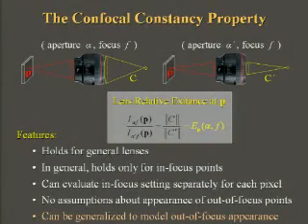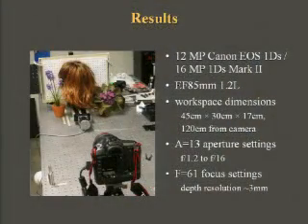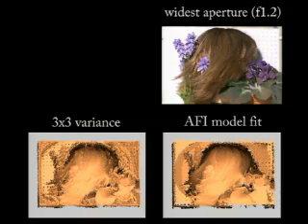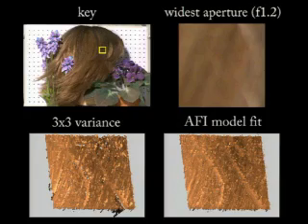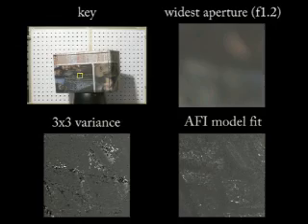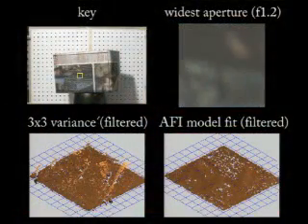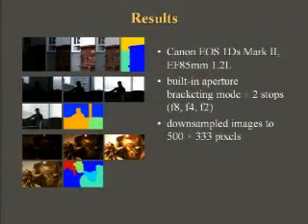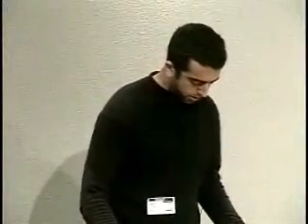Variable-Aperture Photography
In this talk I will describe three projects that harness the potential of variable-aperture photography -- capturing multiple photos by manipulating basic lens controls such as aperture and focus. I will show that by combining such photos, the information encoded in defocus can be used to achieve a variety of goals. First, I will describe a new method for computing highly detailed 3D shape by controlling both the aperture and focus of a lens. This method is particularly well-suited for scenes with high geometric complexity, for which standard computer vision techniques can break down. Second, I will show that we can exploit aperture